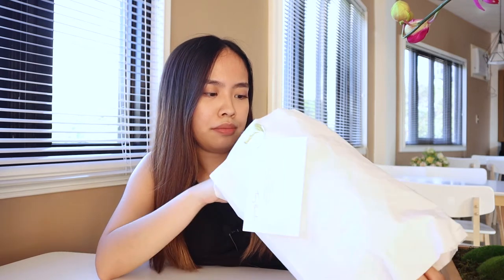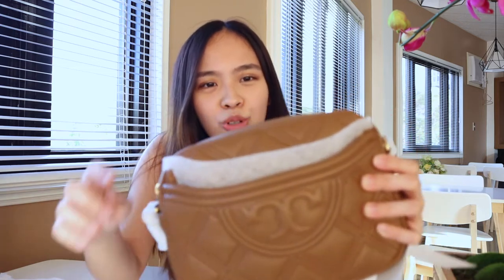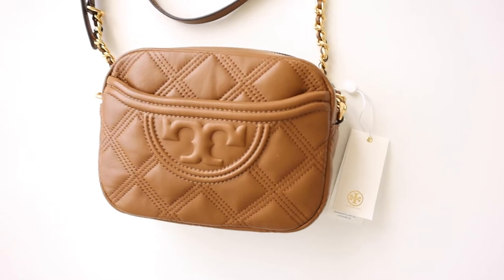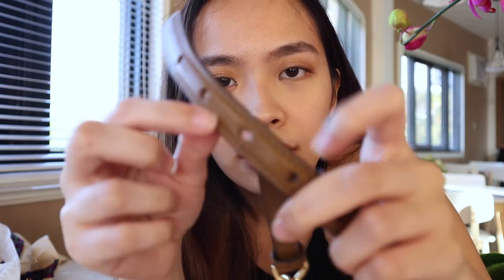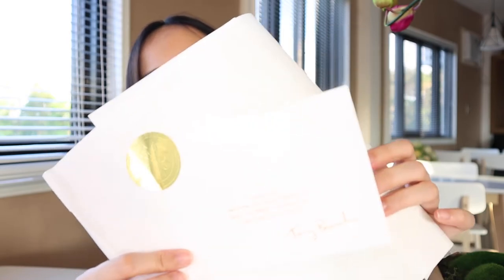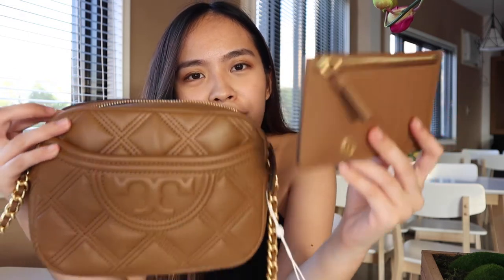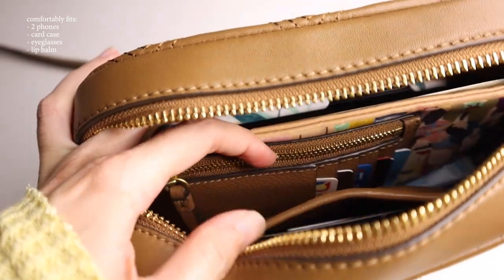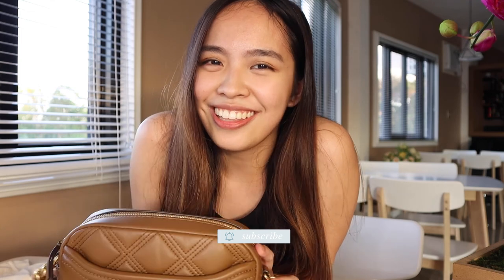Unboxing my first Tory Burch bag | Fleming soft quilted camera bag (ENG sub)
I'm excited to share with you my first Tory Burch bag which is the Fleming soft quilted camera bag. We got this during the 2020 Black Friday Sale and was shipped to the Philippines in time for Christmas using Shipping Cart.

Also would love to know what were your first designer bags. Share in the comments below!